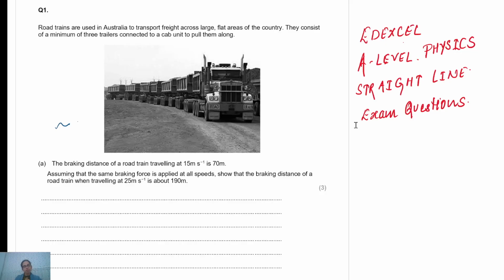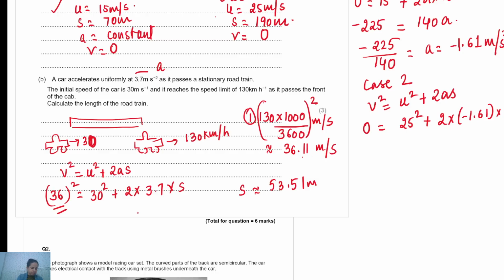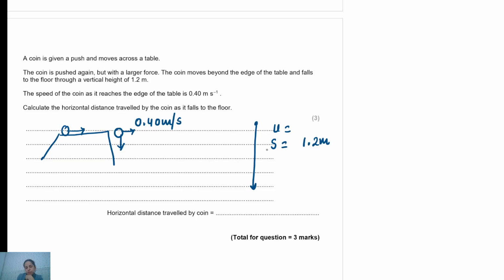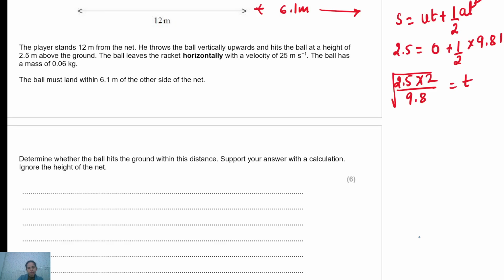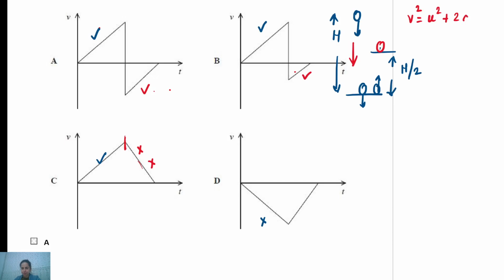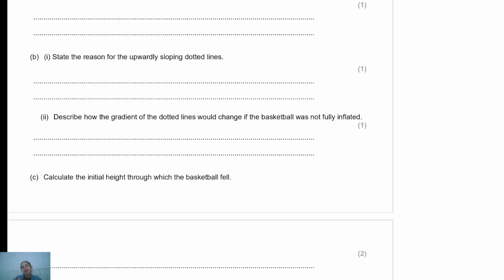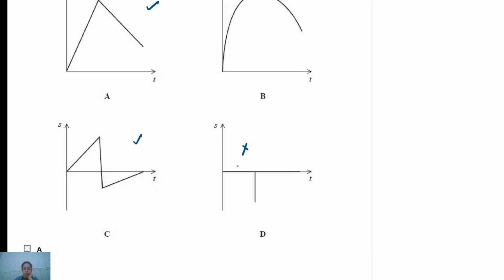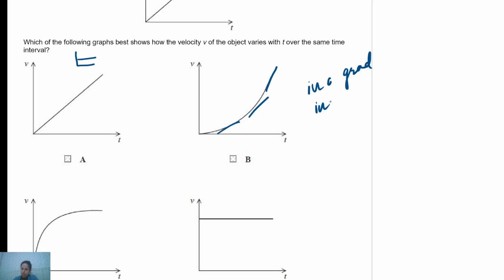Edexcel straight line questions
dexcel A Level Physics – Straight Line Motion Questions Only | Exam Practice & Problem Solving

In this video, we focus entirely on straight line motion questions from Edexcel A Level Physics.

If you struggle with SUVAT equations, sign conventions, acceleration, or interpreting motion in one dimension — this lesson will build your confidence step by step.

🔹 Pure exam-style questions
🔹 Clear method and structured problem solving
🔹 Common mistakes explained
🔹 Suitable for Year 12 students
🔹 Also helpful for GCSE higher students aiming for A/A*

I break down each question using a logical exam technique so you can improve accuracy and speed — perfect for revision and test preparation.

If you're preparing for Edexcel A Level exams, this is exactly the practice you need.